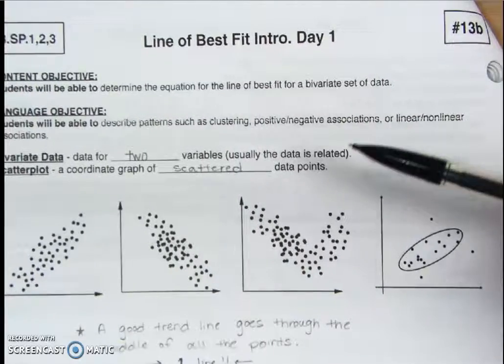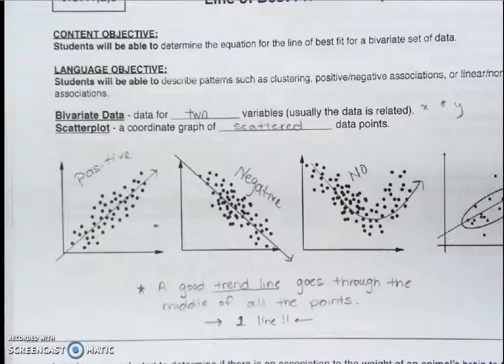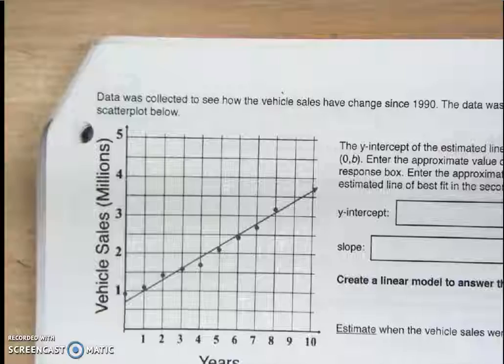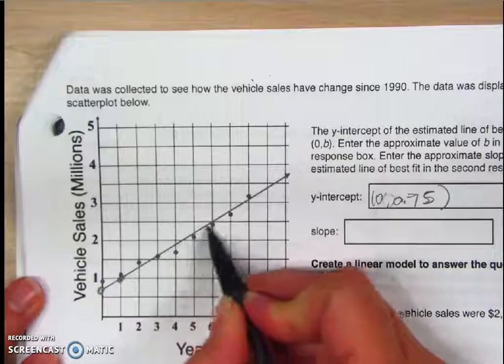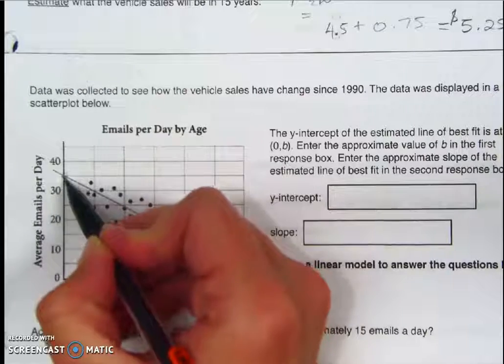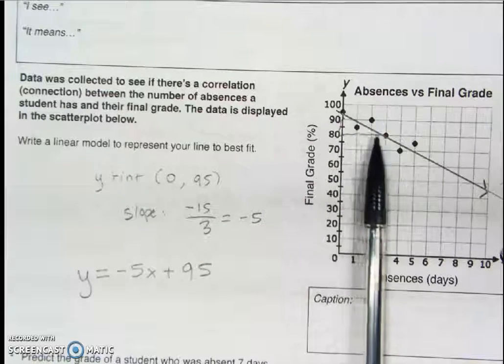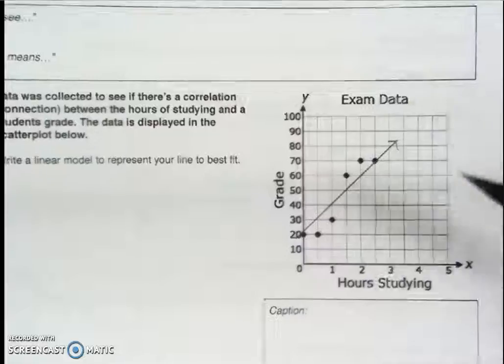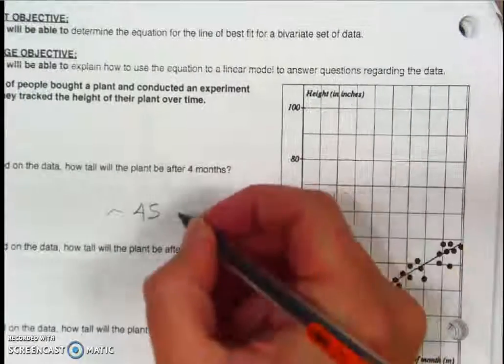Grade 8 Unit B Lessons 13b 15b